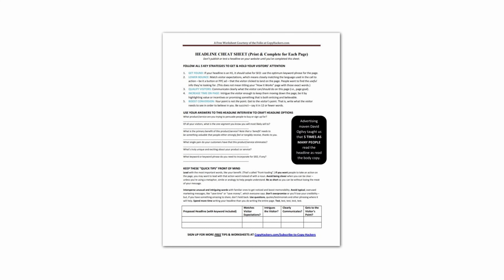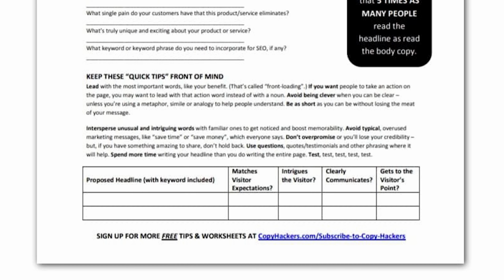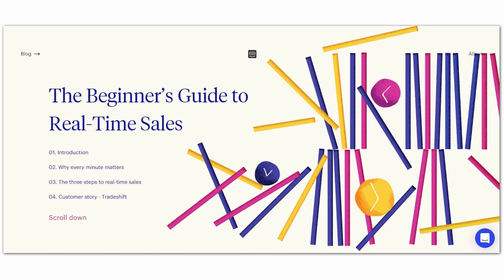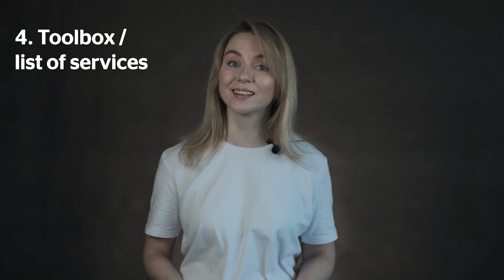10+ useful lead magnets for your website (lead magnet ideas, part II)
We've collected more than 10 examples of useful lead magnets in this video.
These lead magnet ideas will help you enahance the lead generation process on your website or your landing page.

You will find out the next lead magnets:
1) Checklist
2) Cheat Sheet
3) Guide
4) Toolbox / list of services
5) A set of templates / bundles
6) Web application / free plugin
7) Audio / PDF / infographics
8) A newsletter can also serve as a lead magnet
9) Previews or summaries of book chapters
10) Notification of launches and releases
11) E-book
12) Reports / studies / data
13) Invitation to a closed professional group on Slack or Facebook

Want to generate leads more effectively for a better conversion optimisation? Try these best lead magnet ideas. Add them to your marketing strategy and find out which lead magnet works best for your business.

In the next videos we'll show you educational, entertaining and bottom of the funnel lead magnets